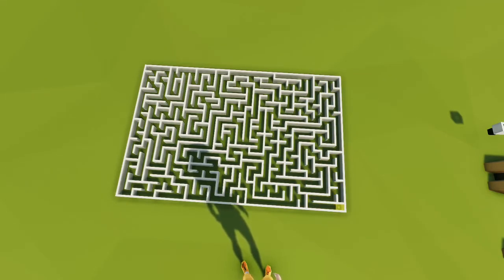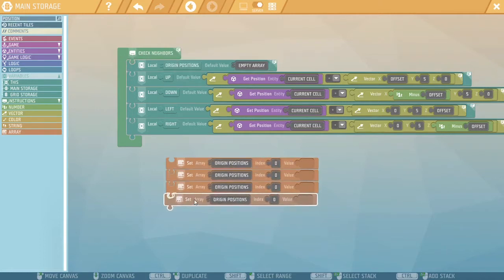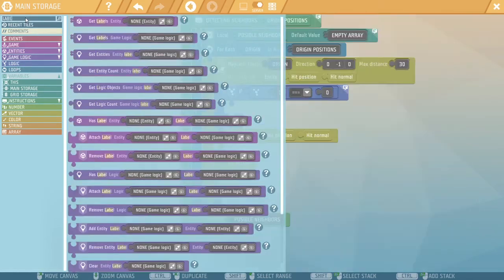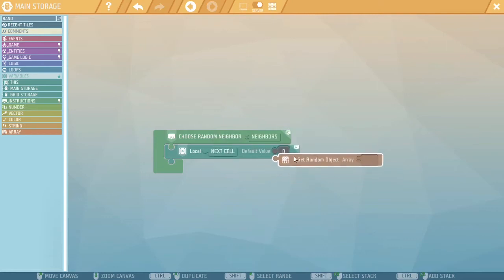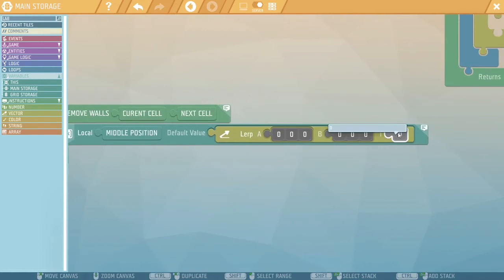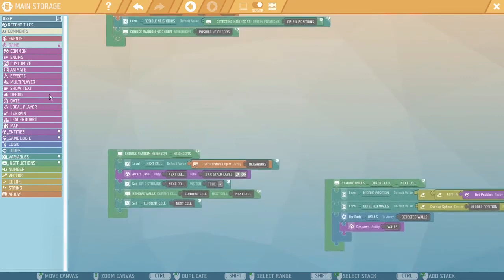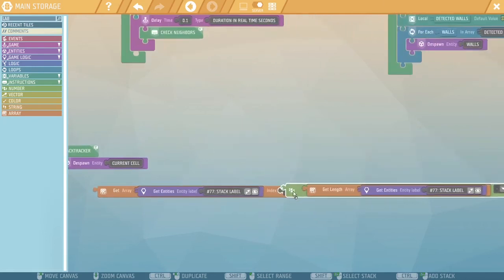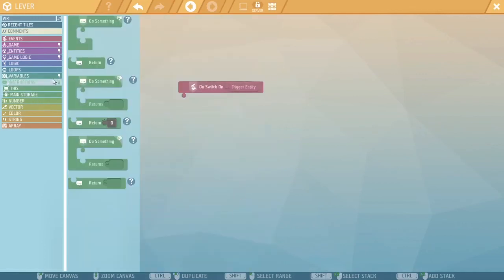Ylands - editor - Random maze generator tutorial Part 2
in this video we will create other instructions that will create a random maze for us. an instruction to check neighboring cells of raycast aids, the raycast instruction itself, an instruction to remove walls in the maze between individual cells, a backtracker instruction, and an instruction to select a random neighboring cell and move the current cell to this random cell